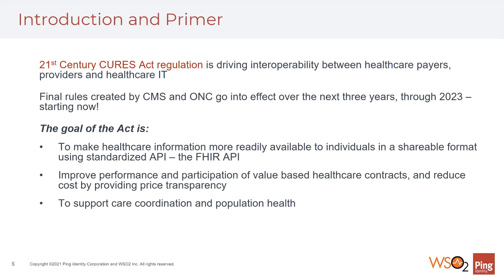4 Steps to CMS Compliance - An Implementation and API Security Primer, WSO2 Webinar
The global healthcare landscape is going digital while regulations and the pandemic accelerate this trend. As predicted by the Centers for Medicare and Medicaid Services (CMS), the industry has seen explosive growth of healthcare apps addressing use cases built on top of public APIs. Now, the ONC and CMS Patient Access final rule, as well as the Information Blocking rule in the U.S, impose deadlines for most healthcare organizations to expose clinical data via APIs.
API security, patient consent management, and data privacy are fast becoming major design considerations for public healthcare APIs. While public APIs provide accessibility and the platform for innovation, they also significantly increase the risk of data breaches. The ideal solution provides full lifecycle API management with pre-built FHIR® APIs alongside powerful AI-driven API security protection and centralized monitoring.
By attending this online webinar, you will learn the best-practices for healthcare organizations to design, connect, secure and monitor their FHIR® API endpoints and adhere to Interoperability Compliance Requirements. The webinar will articulate 4 clear steps for healthcare organizations to plan for and meet ONC and CMS Patient Access final rule compliance.
* Design FHIR® compliant APIs that enable interoperability and the automate prior authorization process
* Connect and convert data from existing formats to FHIR® format using out-of-box data templates
* Make data available securely
* Monitor API user analytics and API activity tracking